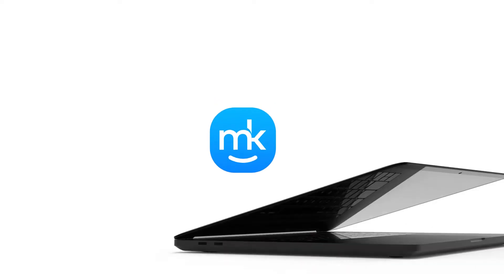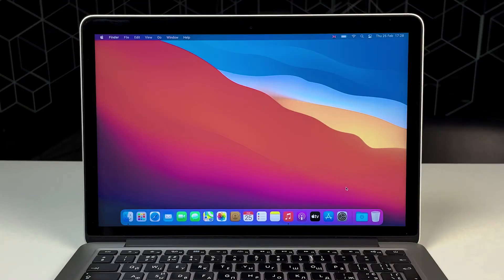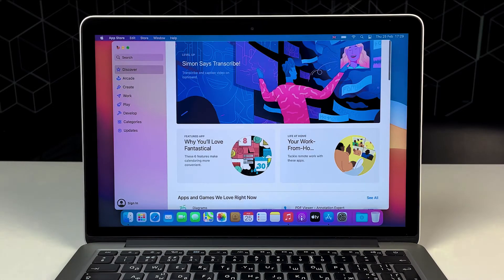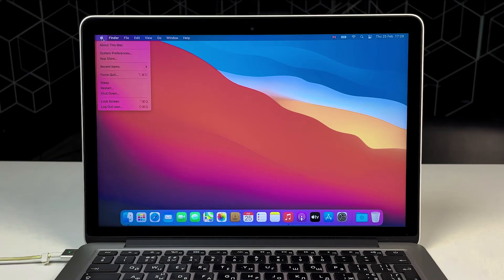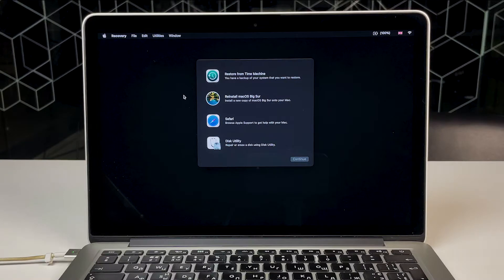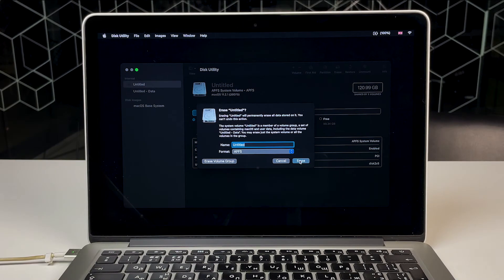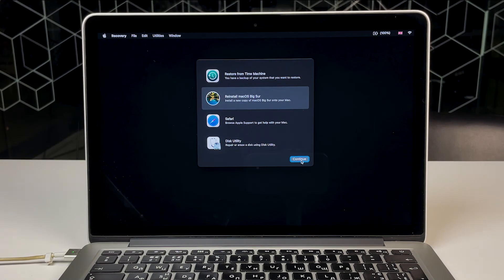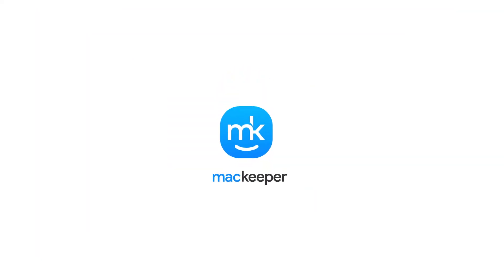How to Erase & Factory Reset Mac & Reinstall macOS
Steps to do when selling, trading in, or giving away your Mac: how to completely erase Mac, factory reset Mac, and reinstall macOS. This works for any Mac Including Macbook, Macbook Air, MacBook Pro, iMac, iMac Pro, Mac Pro, & Mac Mini.

Timecodes:
0:00 Intro
0:26 Step one - back up your Mac
0:37 Step two - log out of all the services on your Mac
0:52 Step three - reset your Mac to factory settings
1:03 Step four - restart your Mac in Recovery mode
1:33 Step five - use Disk Utility
2:03 Step six - reinstall macOS